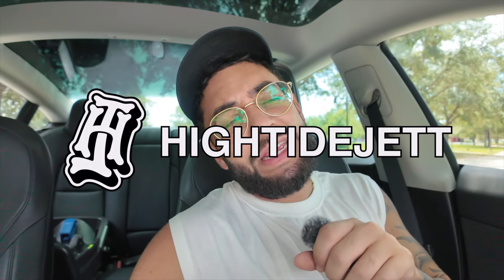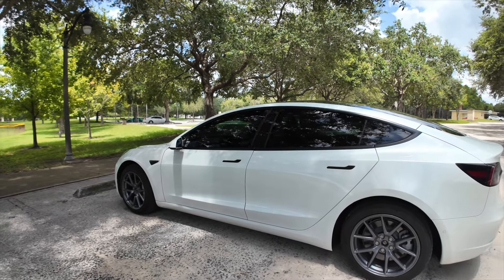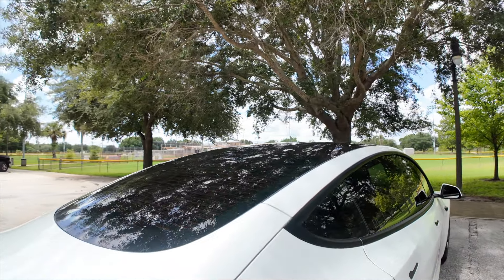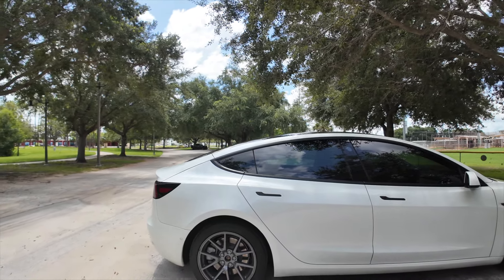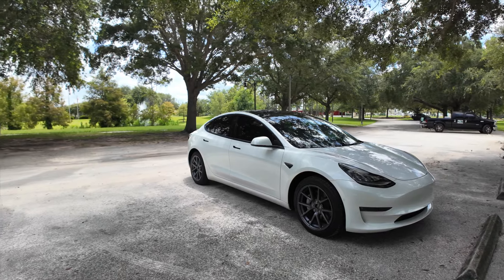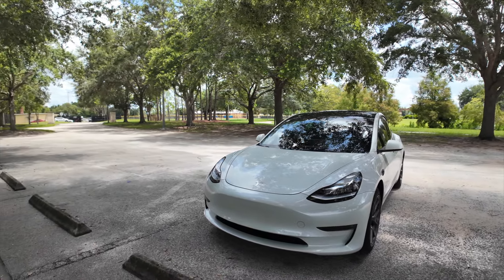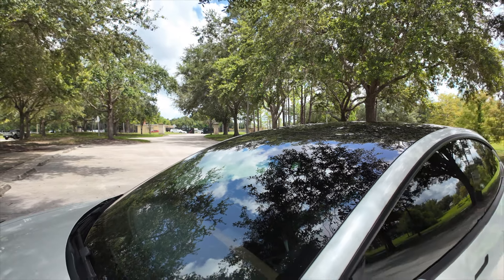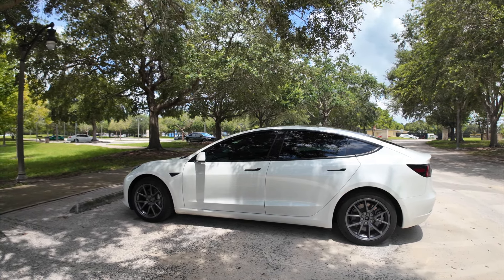Tesla Window Tint: Percentage, Roof, Cracks, Ceramic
Gear Used:
Main Camera: Sony FX30
Lens Used: Sigma 16mm 1.4
Studio Microphone: Shure SM7B
Vlog Camera: DJI Osmo Pocket 3